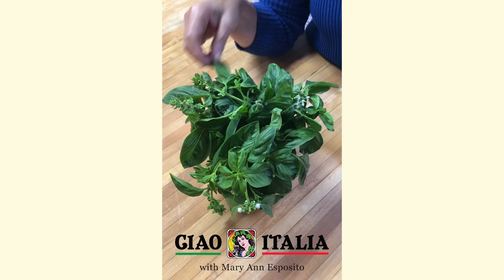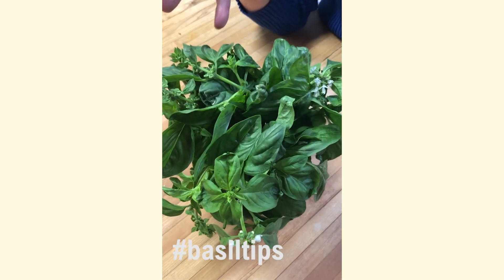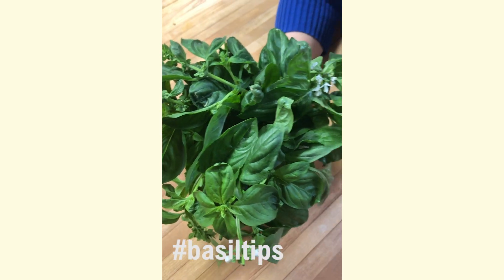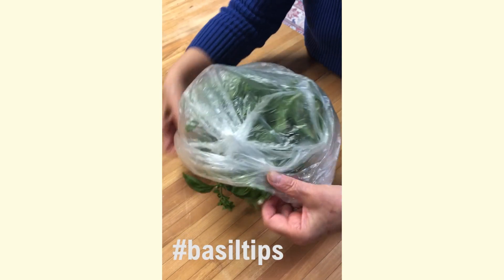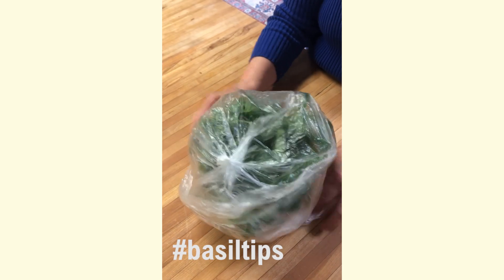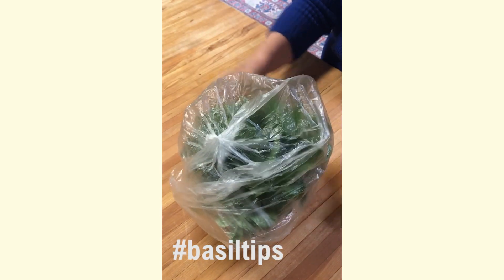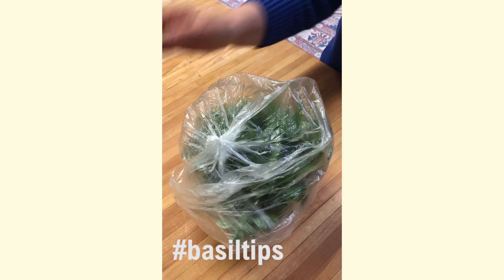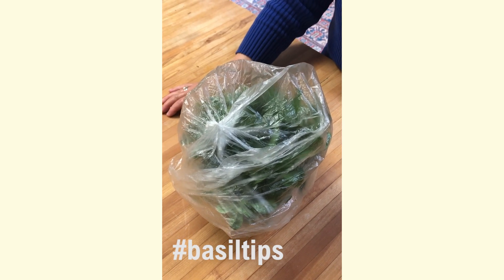Here's a Basil Tip for You!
Here's a great way to keep basil fresh after you harvest it. Don't let it wilt.